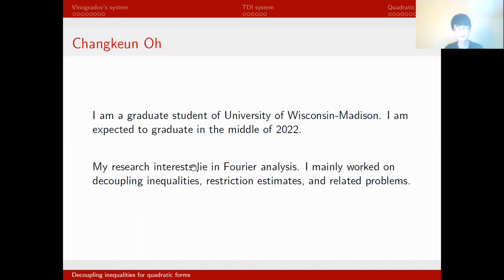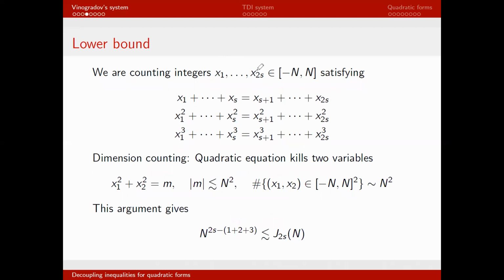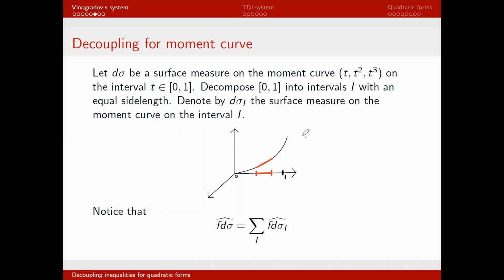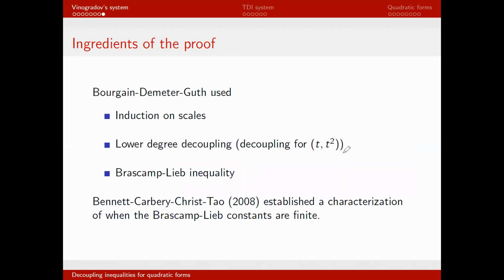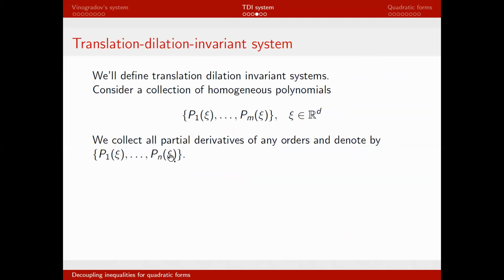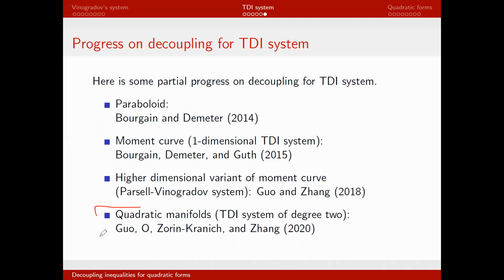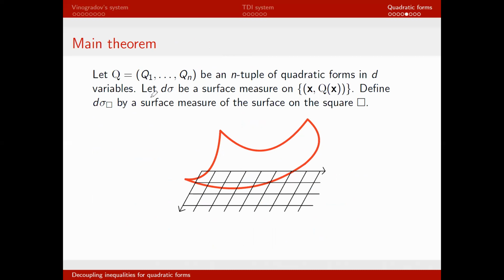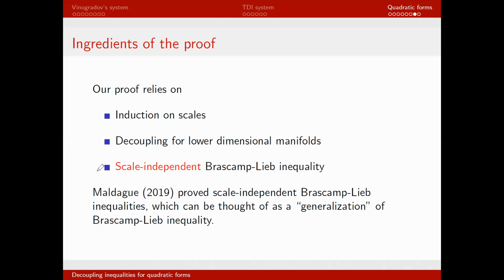Changkeun Oh (UW-Madison) 2021 - Decoupling inequalities for quadratic forms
Decoupling inequalities for quadratic forms

Changkeun Oh is a PhD student at University of Wisconsin-Madison, advised by Dr. Shaoming Guo. Changkeun is expected to graduate in May 2022.

MSC2020 codes:  42B25 Maximal functions

We discuss some recent progress on decoupling inequalities for some translation- and dilation-invariant systems.